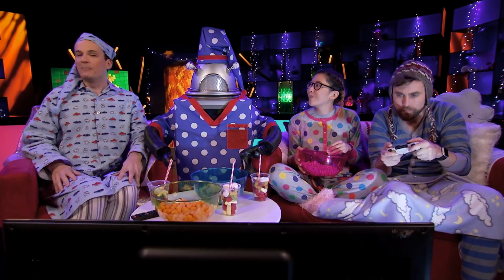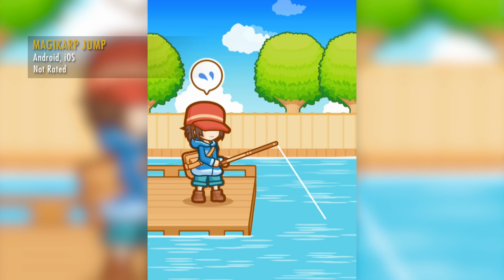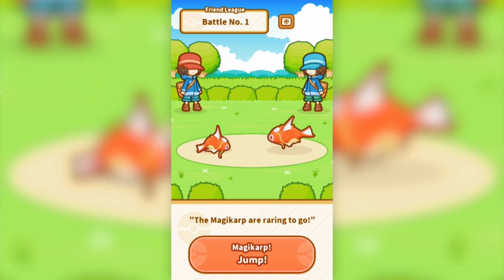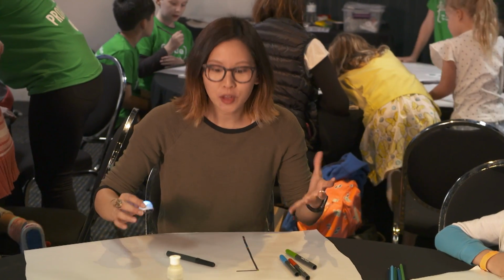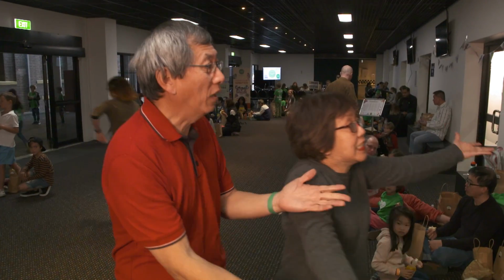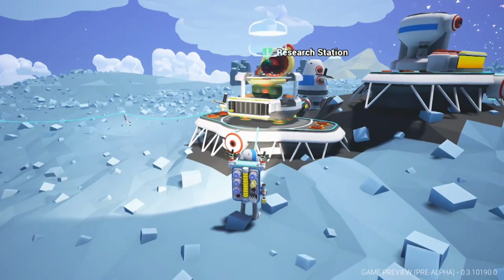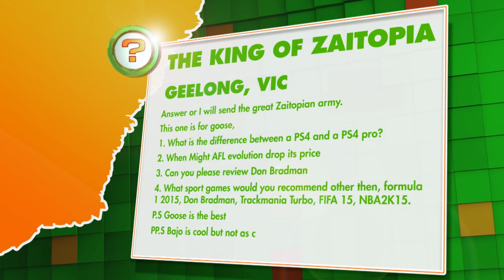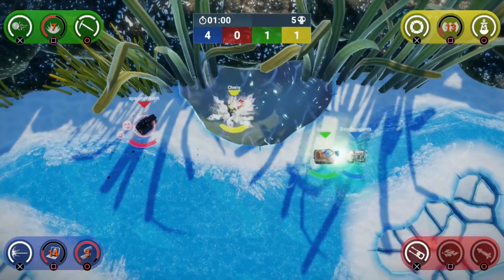Micro Machines: World Series, Magikarp Jump & more mobile game reviews! | Ep 23 | 2017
Bajo, Rad, Goose and D.A.R.R.E.N. are back with Micro Machines World Series, Magikarp Jump!, Star Wars AND Framed! 2! But the real question is - Will Rad's Parents win 'certificates of Awesomeness', too?